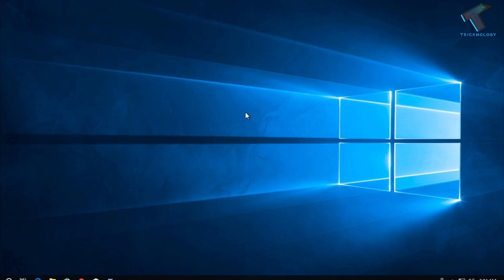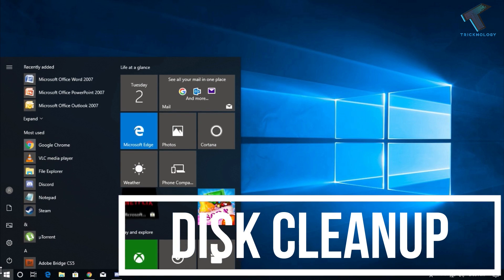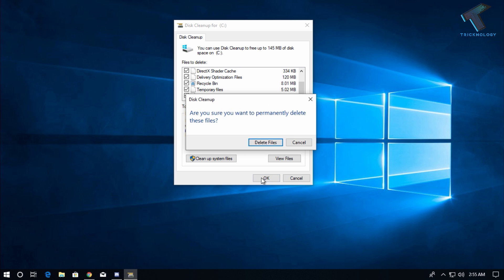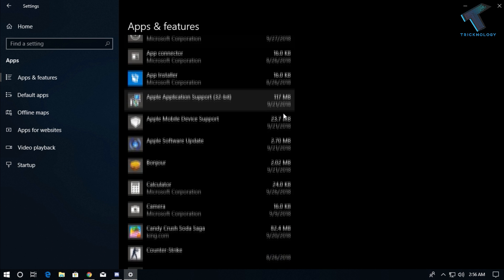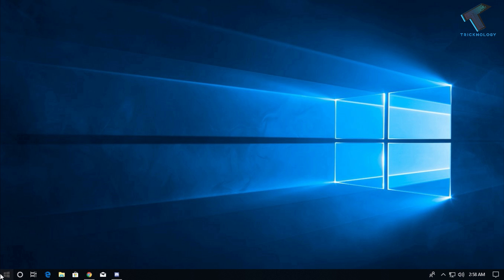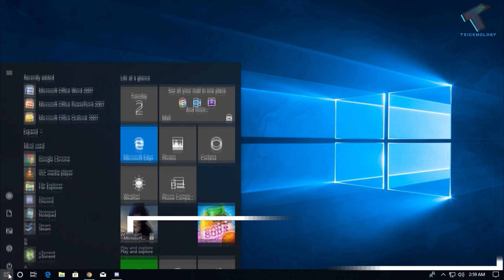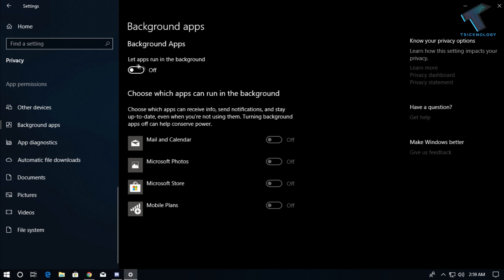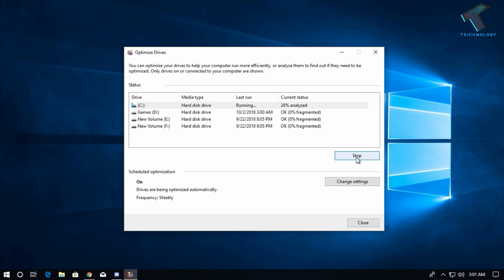How To Make Your Windows 10 Faster | Best Optimization Tricks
In this video I will show you guys how to make your windows 10 faster  .The best way you can optimize your windows 10 and get better result than before.

1. Mic
2. Microphone Stand
3. Headphone
4. Phone
5. Strip LED Light